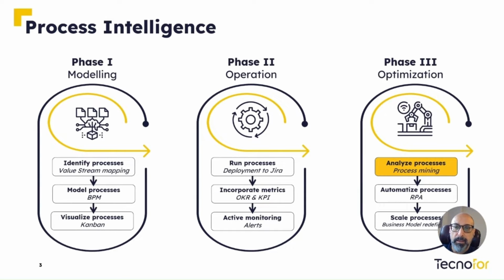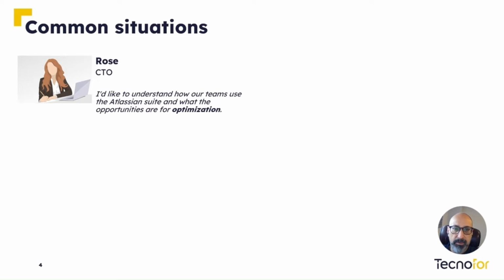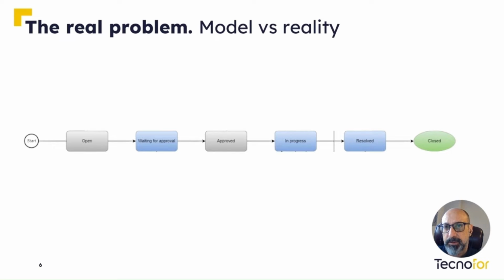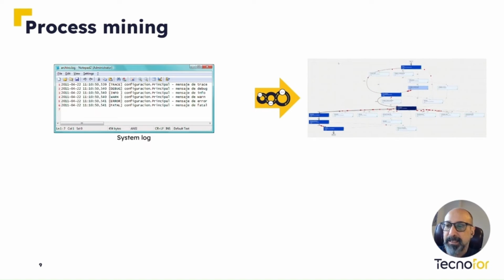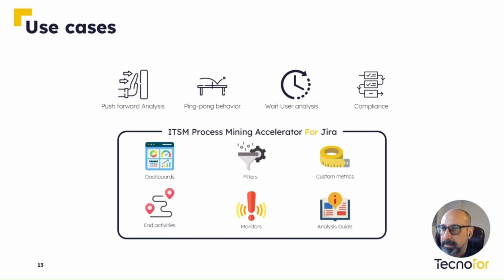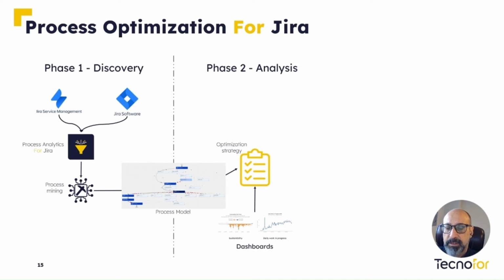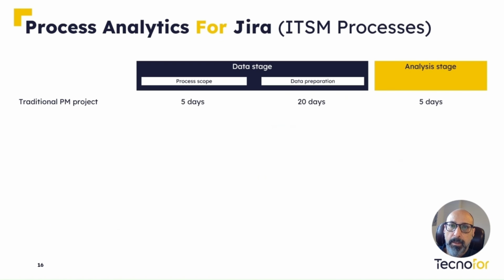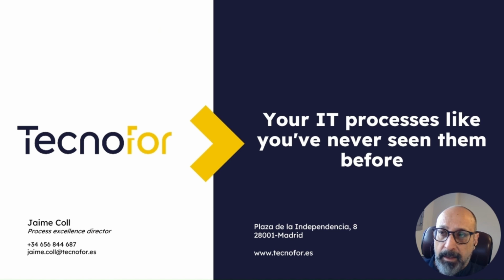Process Mining for Jira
Your IT processes like you've never seen them before. Discover what Process Mining is and how it will help you enhance your optimization strategies for your IT processes.